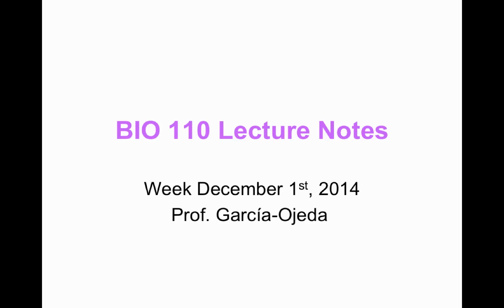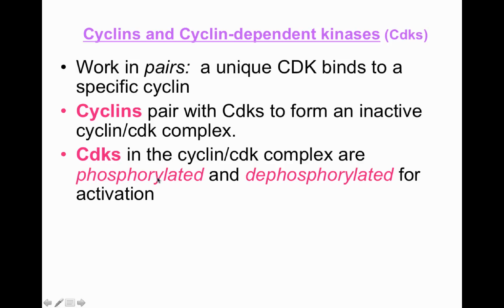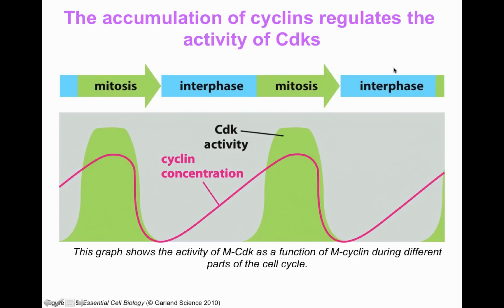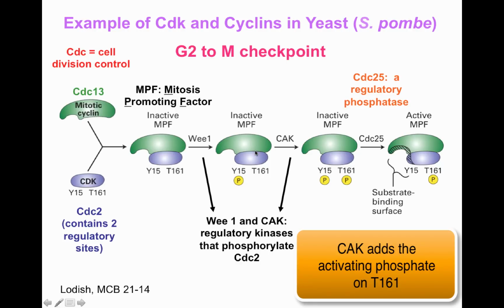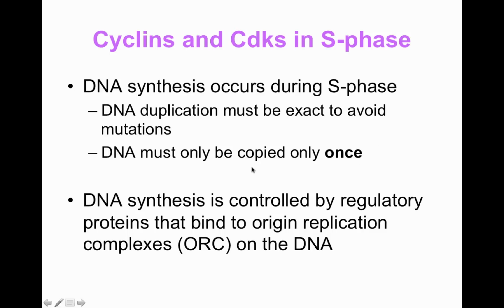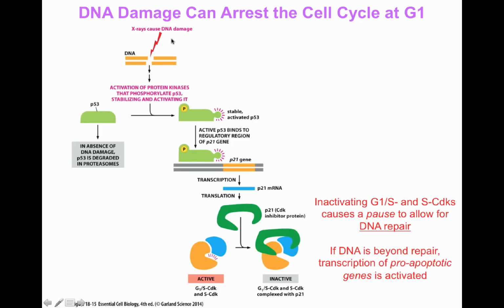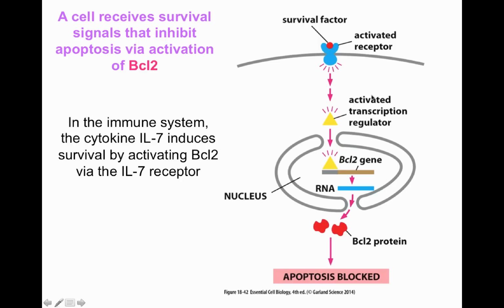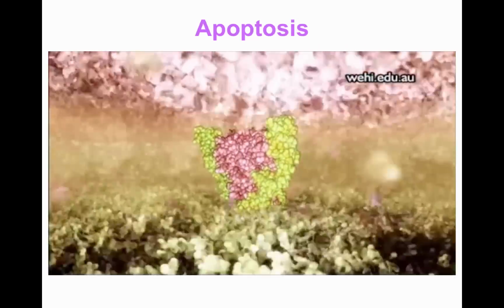Cell Cycle Control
First lecture exploring the mechanisms of cell cycle control.